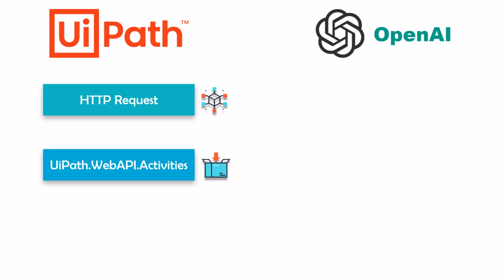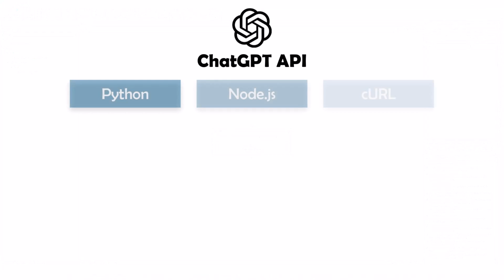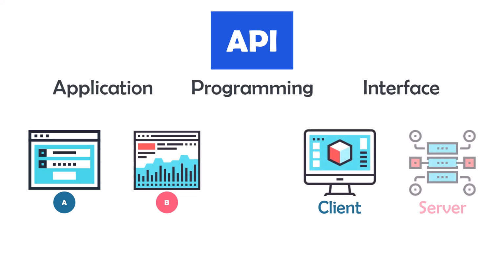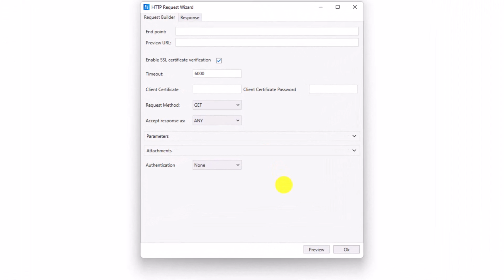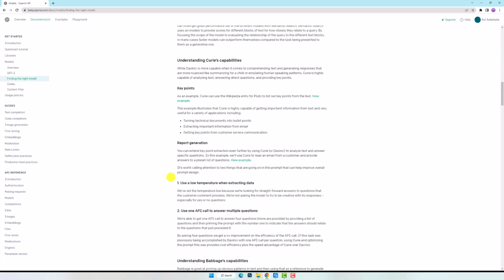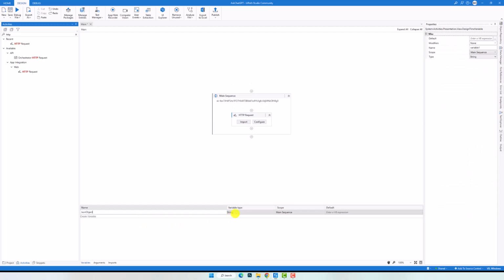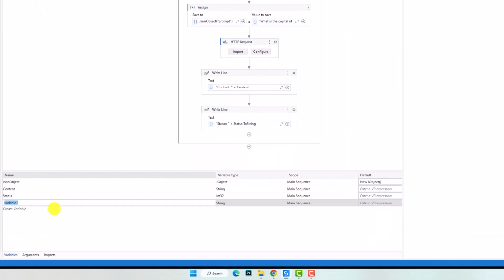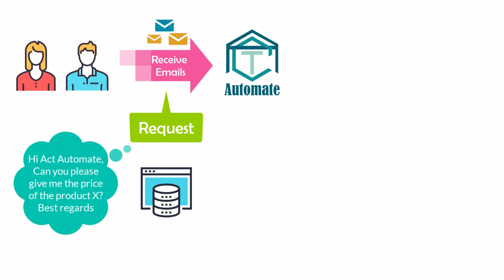Integrate ChatGPT into UiPath | HTTP Request | Get Answers to your Questions | ChatGPT API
👉 𝐄𝐧𝐠𝐥𝐢𝐬𝐡
● Learn how to connect UiPath with the power of OpenAI's 𝗖𝗵𝗮𝘁𝗚𝗣𝗧 using the API in this step-by-step guide.
● Discover the possibilities of automating customer service, data entry and more. Whether you're a developer, a business owner, or just interested in the latest tech trends, this video is for you.
● In this video, you will learn how to set up the connection, examples of how it can be used in real-world scenarios, and any important information to keep in mind when using the API.

🕜 𝗖𝗵𝗮𝗽𝘁𝗲𝗿𝘀
► 00:00 Introduction
► 00:38 Requirements
► 01:40 Install API Package
► 02:22 Generate API Key
► 03:47 cURL
► 06:30 How does API work?
► 09:24 HTTP Request Wizard
► 10:50 API Documentation
► 13:00 API Setup
► 20:05 Future Automations

📝 𝐏𝐫𝐨𝐜𝐞𝐝𝐮𝐫𝐞
➊ Install API Package
➋ Generate API Key
➌ Set HTTP Request
➍ Add data to Request and Response
➎ Display the output